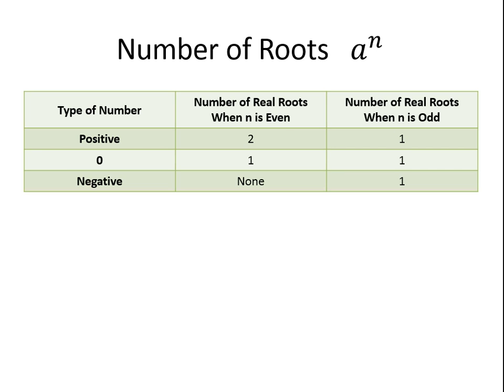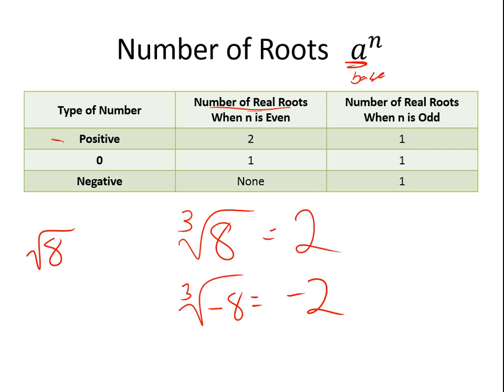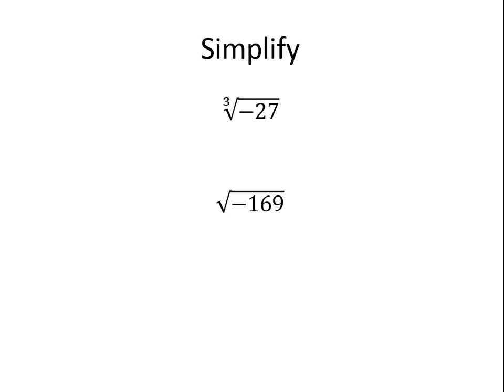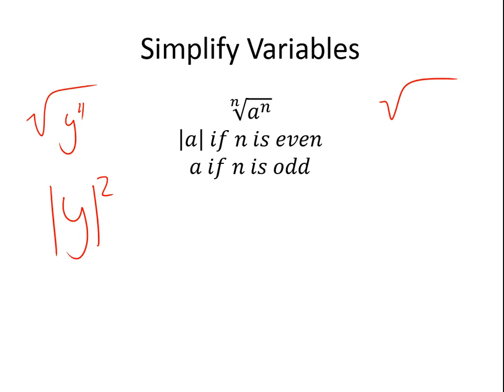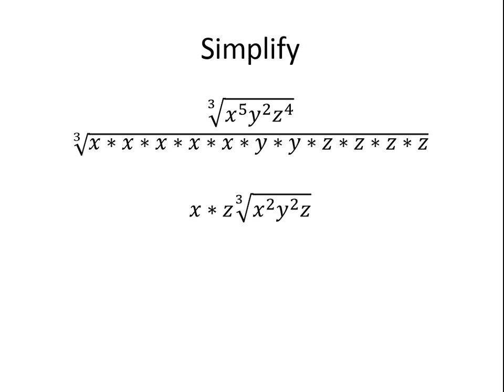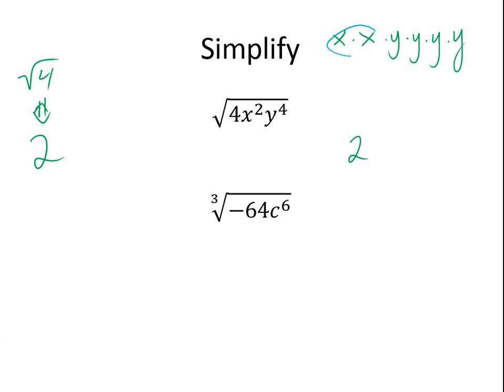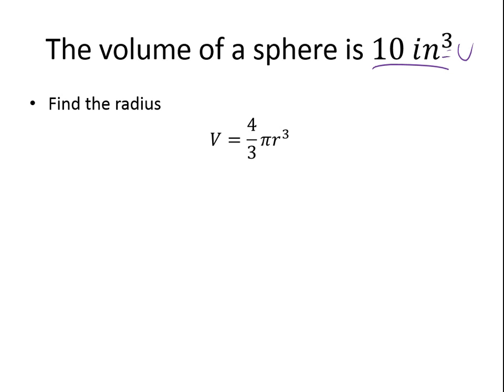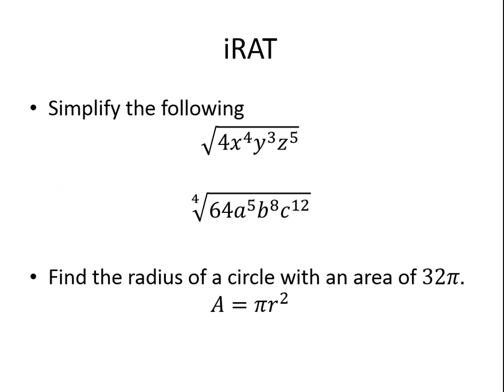Roots and Radical Expressions